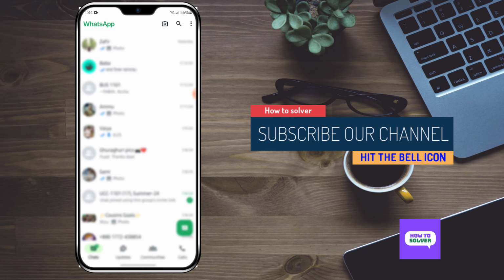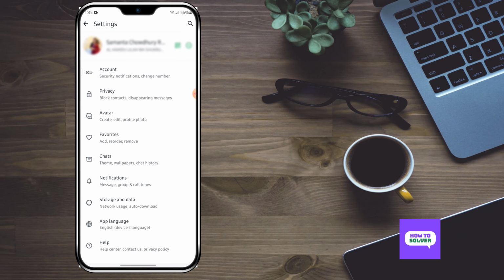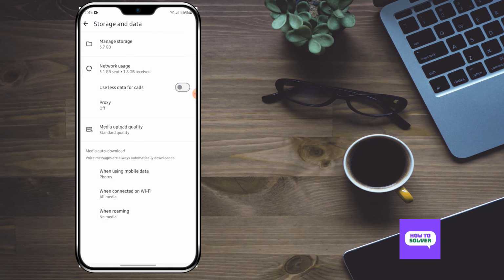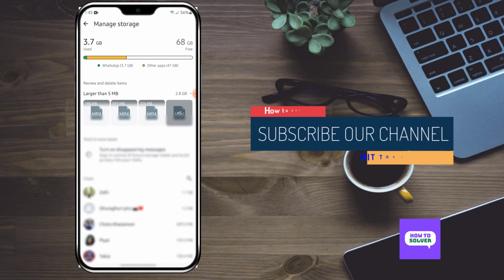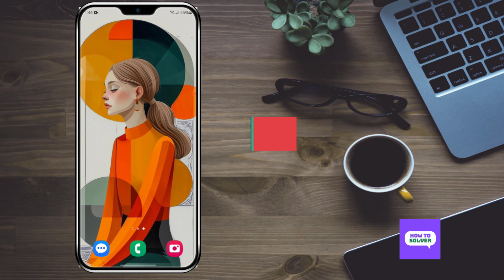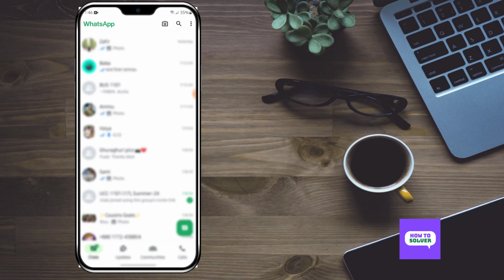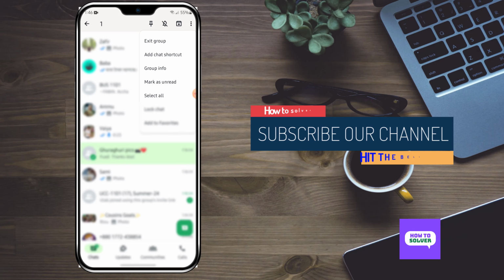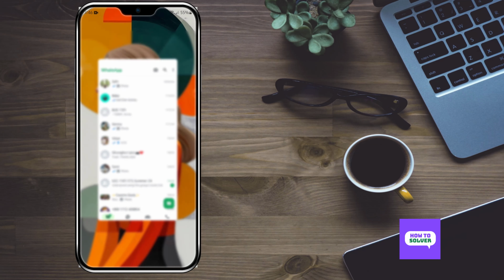Eleven Secret WhatsApp Tricks You Should Try 2025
Unlock the full potential of WhatsApp with these eleven secret tricks for 2024! From hidden features to time-saving hacks, this video will show you how to enhance your messaging experience and get more out of your favorite app. Don’t miss out on these insider tips that will revolutionize the way you use WhatsApp. Watch now and level up your messaging game!